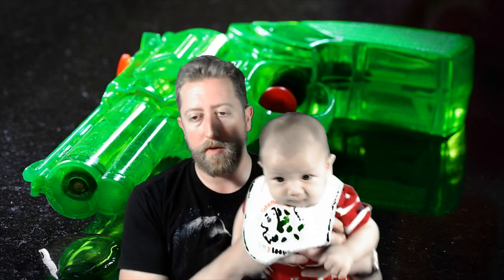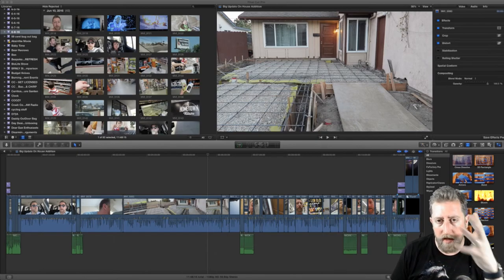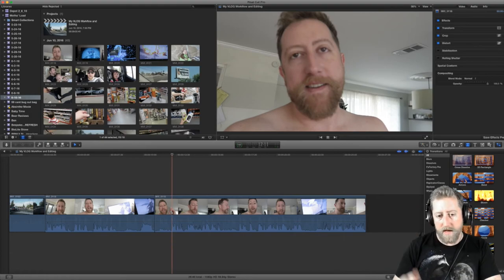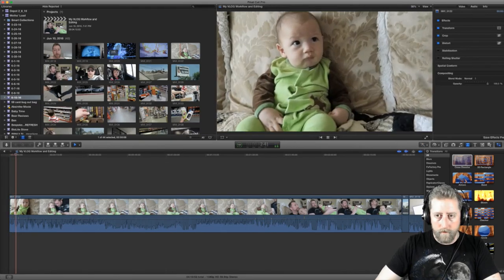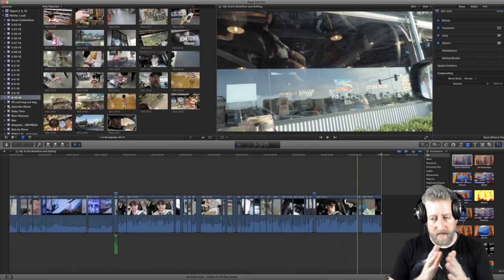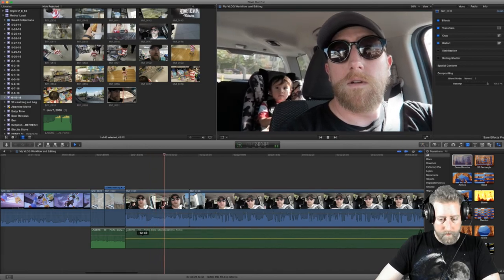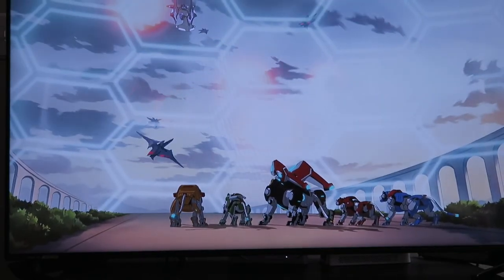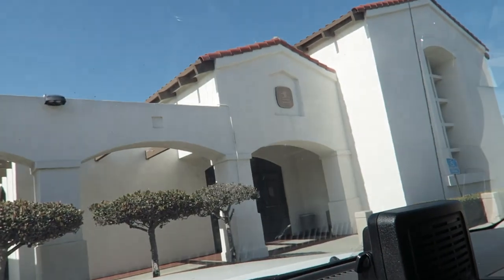My VLOG Editing Workflow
Here is my Editing workflow for the VLOG...  I'll have to do another video for some of the other details, otherwise this thing will be thirty minutes long!

 Sonic D:
Soundcloud.com/sncd
Twitter.com/sncd
Facebook.com/djsonicd

Kloak:
 Facebook.com/kloakmusic

Jeff Devoe:
Soundcloud.com/devoe
Mixcloud.com/mr_devoe
Twitter.com/mr_devoe
Facebook.com/devoela

Thanks!